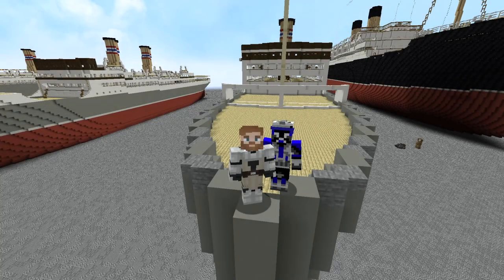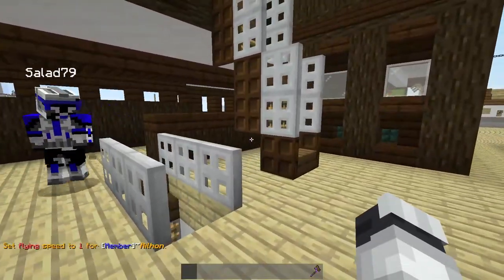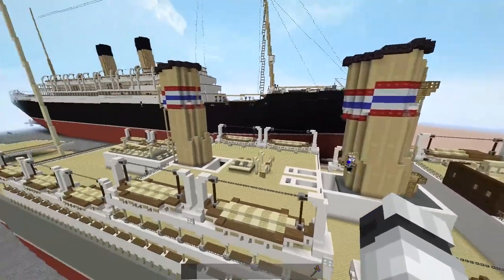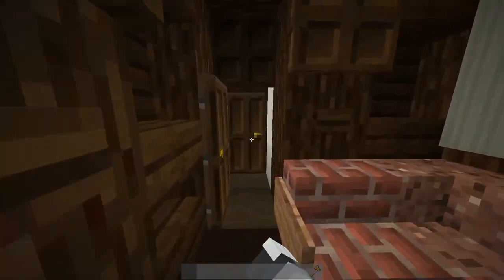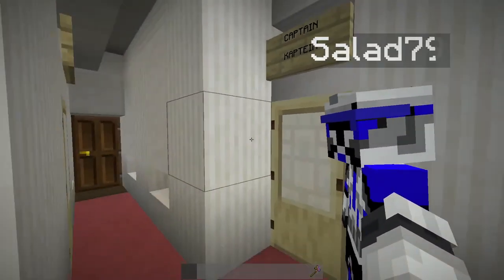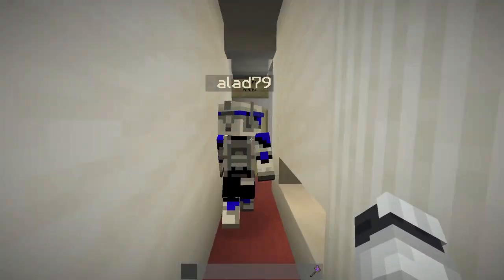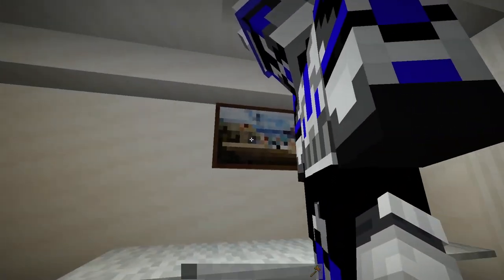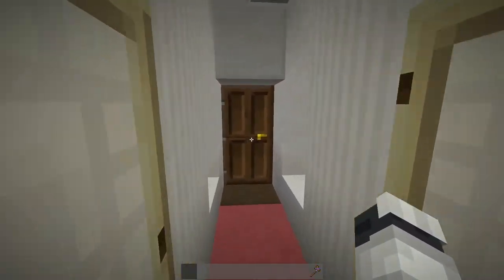Minecraft: SS Stavangerfjord Tour :: w/ Slade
Hello there.
Me and Slade are building a lil' ship, which we're gonna show off in some future update videos :)

// Rilo

Marcus Nyman feat. Fluency's Melody - MLIM S2 Music 1